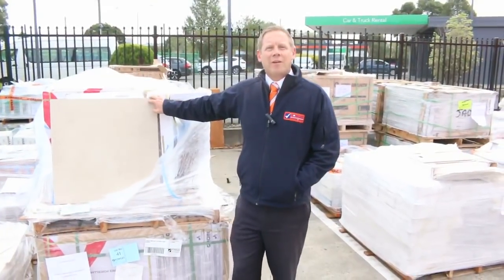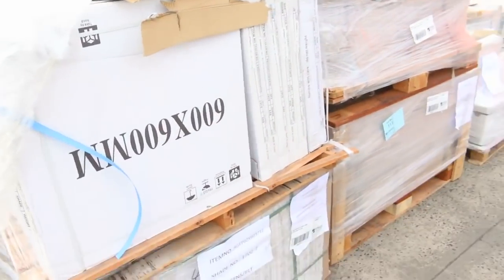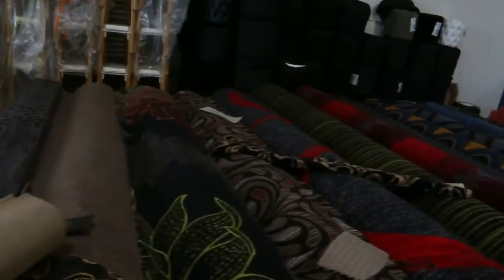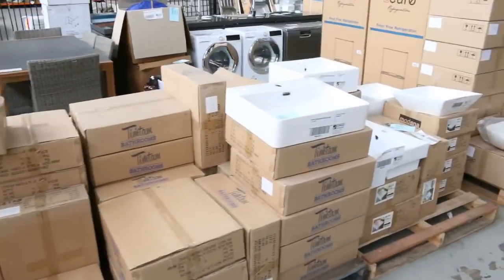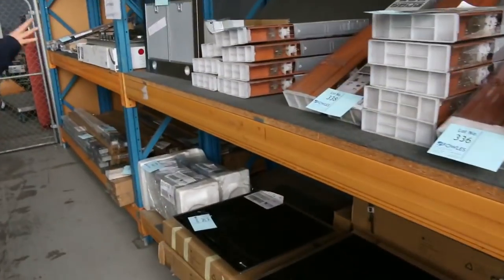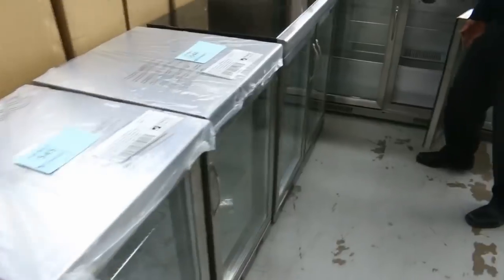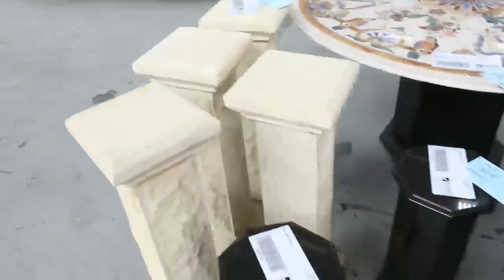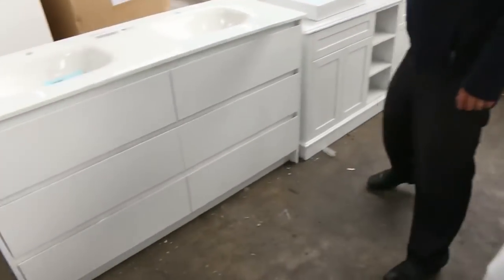Home Renovators Auction 18 April